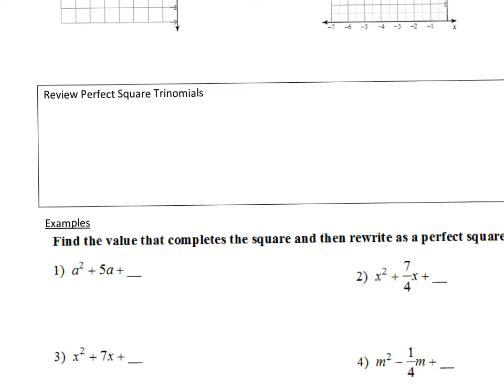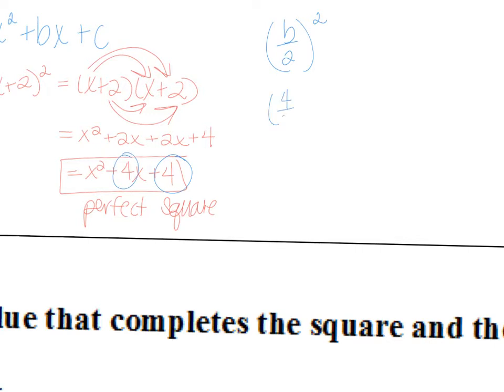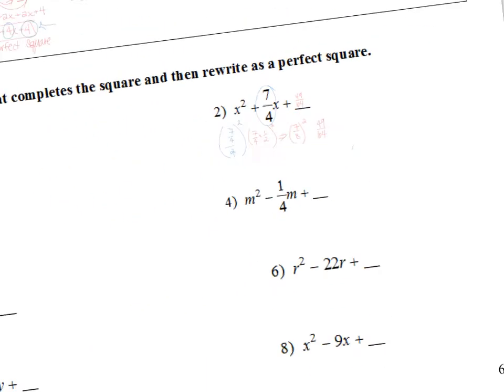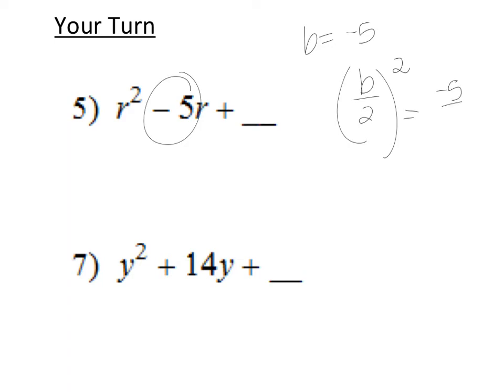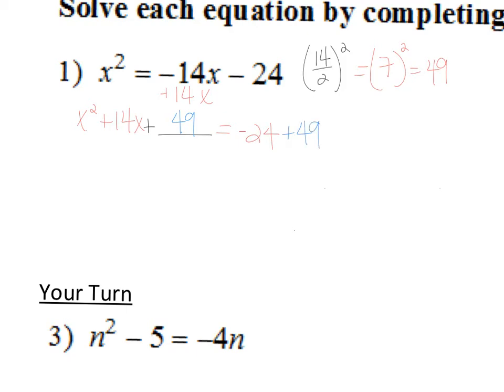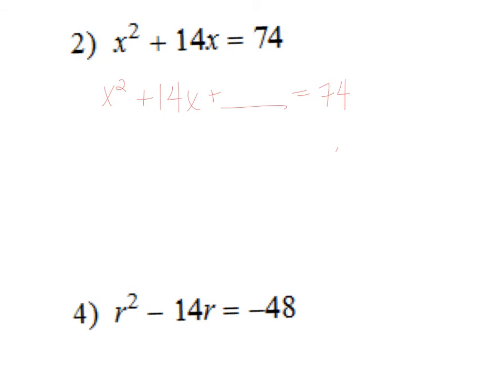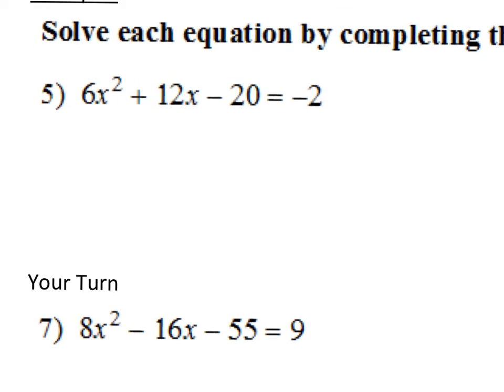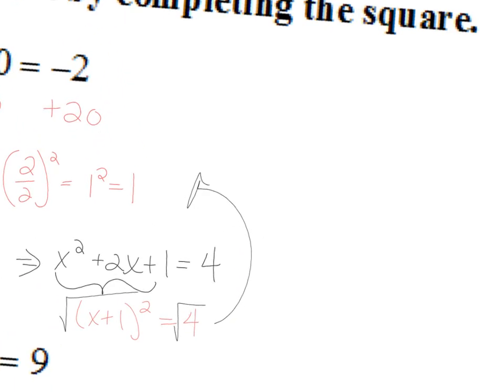4.2 Lecture: Solving Quadratic Equations by Completing the Square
Remember numbers that are perfect squares? 1, 4, 9, 16? Well now we are completing the perfect square in trinomials!